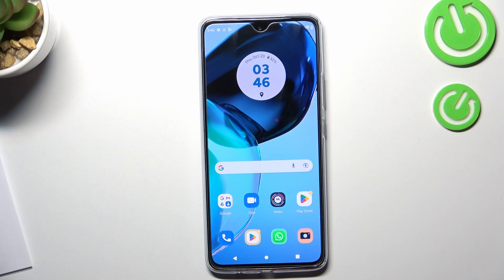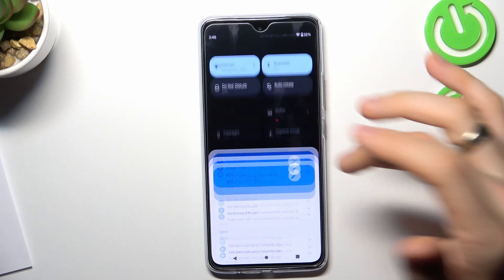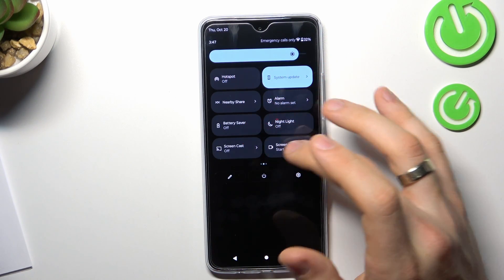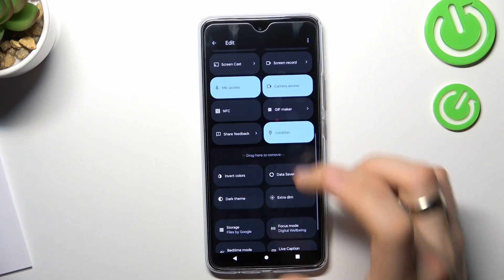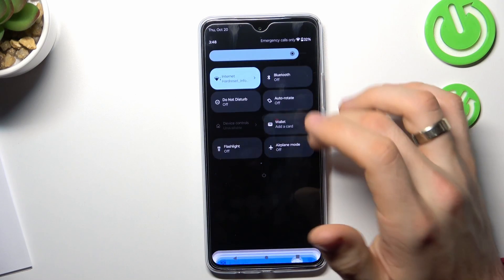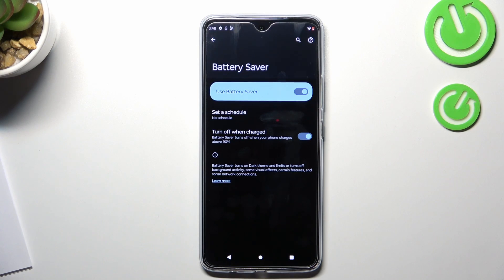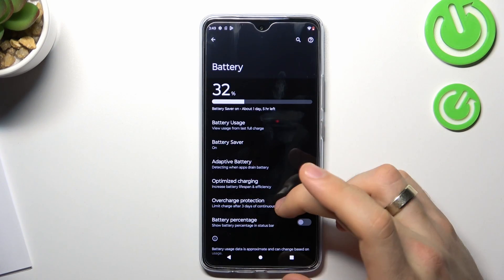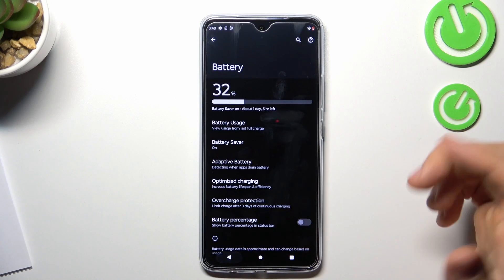How to Improve Battery Life on Motorola Moto G72 - Battery Care Tips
Find out more about battery care on Motorola Moto G72:
Welcome. The purpose of this video tutorial is to demonstrate how to improve your Motorola Moto G72's battery life. In order to do that, our expert will share some tips with you. Enjoy the video and good luck. If you want to know more about your Motorola Moto G72, visit our YouTube channel.

How to improve your battery life on Motorola Moto G72? How to access the battery section on Motorola Moto G72? How to enable battery saver on Motorola Moto G72?